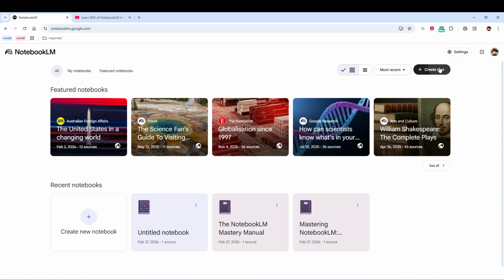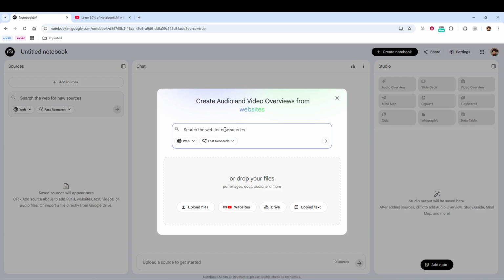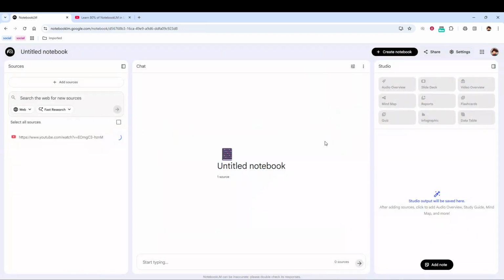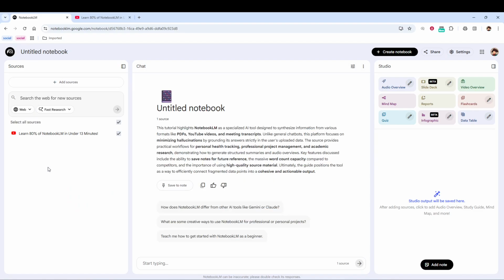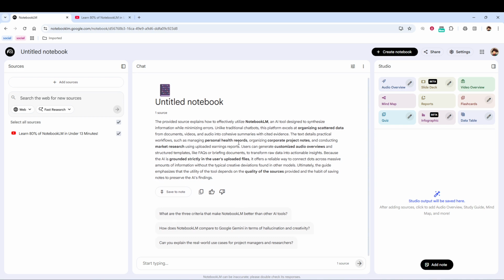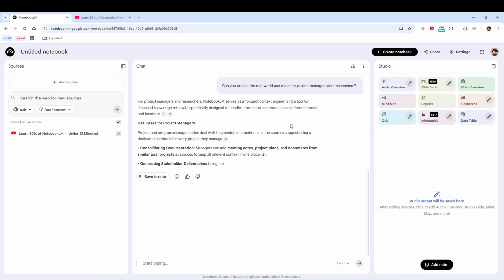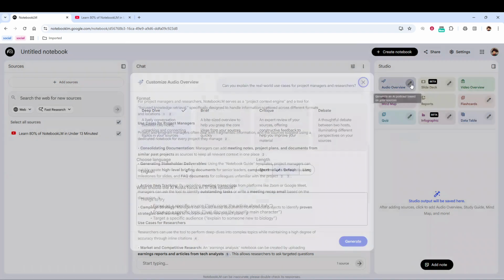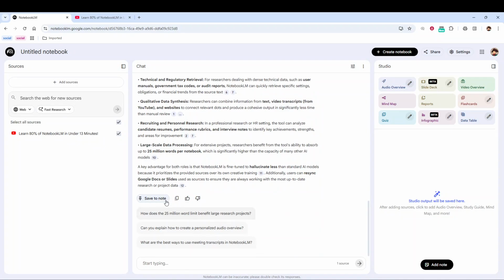How To Use Notebooklm For Studying [2026 Guide]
In today's video we cover: NotebookLM, study smarter, AI study tool, research tool, AI for students, note taking, digital notes, learning app, study hacks, academic help, document analysis, research paper, thesis help, learning technology, AI assistant, student productivity, knowledge management, study tips, NotebookLM tutorial, how to study

-Google Drive
-Google Meets
-Google Sheets
-Google Chrome
-Google Forms
-Google Gmail